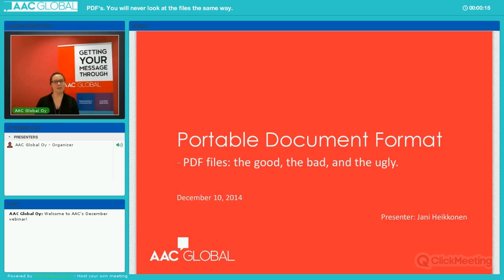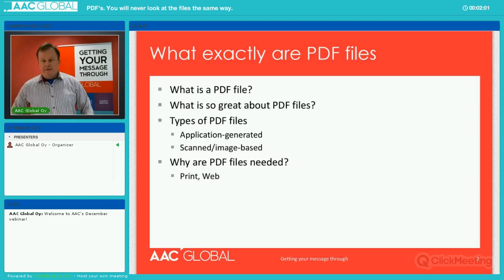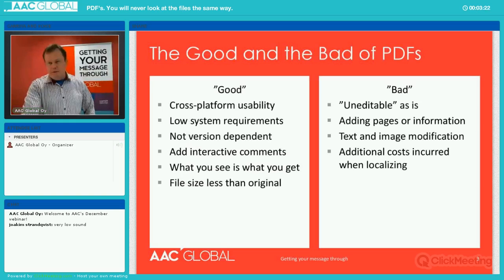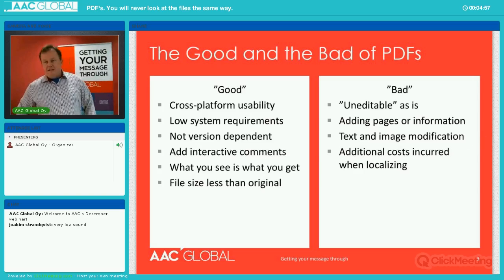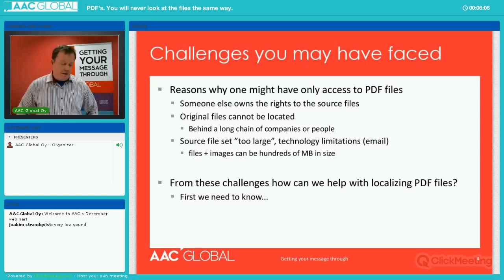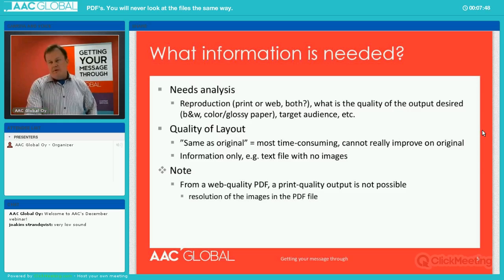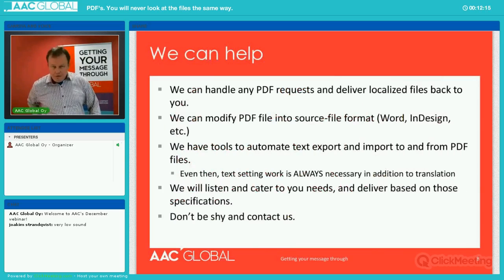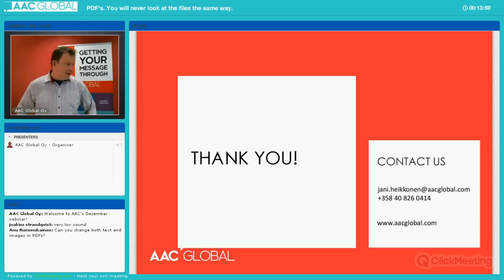AAC Global webinar: "PDF's. You will never look at the files the same way"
We will tell you everything you need to know about PDF files. Why is the PDF format so popular. We will compare the differences between scanned and saved PDF files. What are the steps and tools we use in the localization process. You will never look at a PDF file the same way after this webinar.

Presenter: Jani Heikkonen, project manager
Language: English